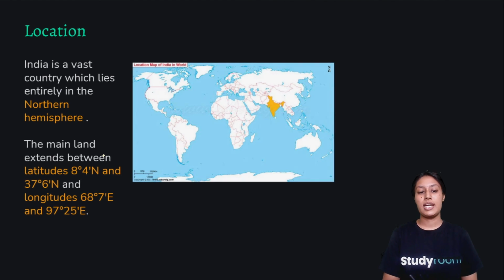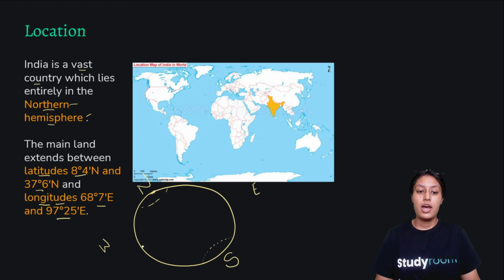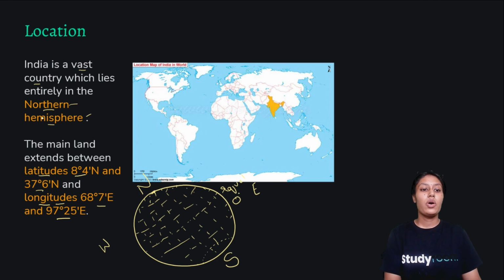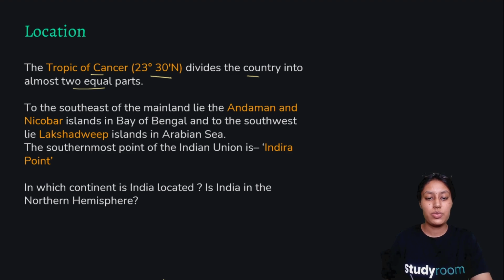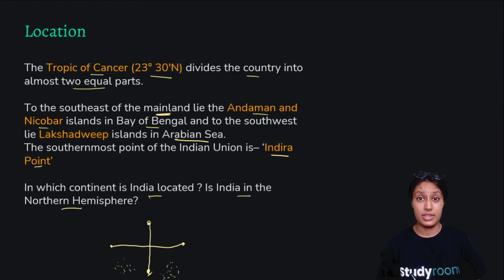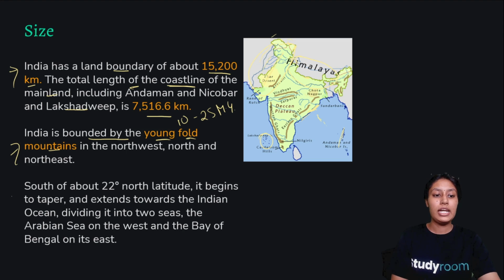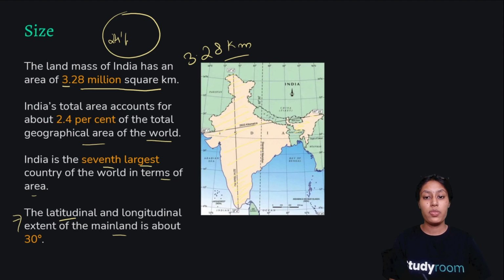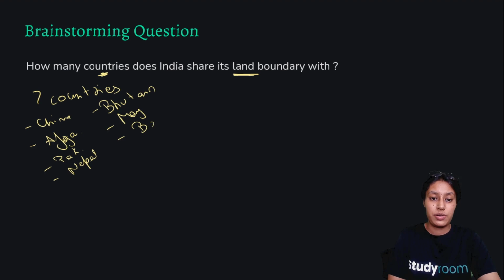Class 9 | Social Science | Geography | Chapter 1 | India Size and Location | Part 1